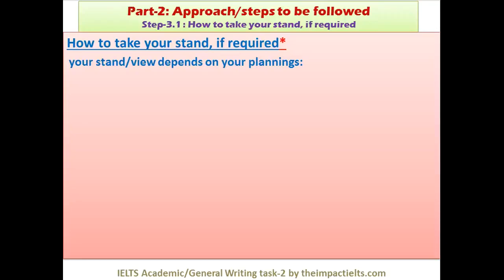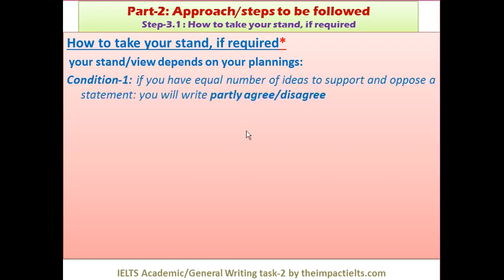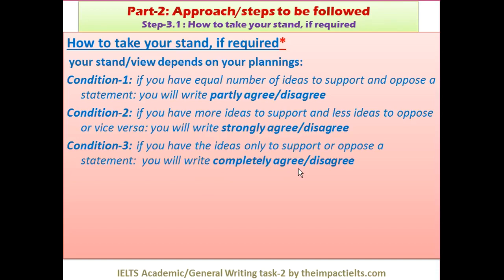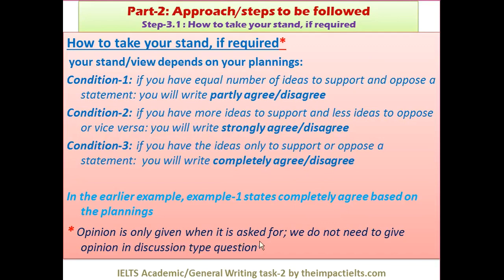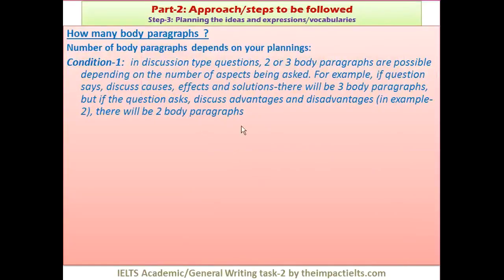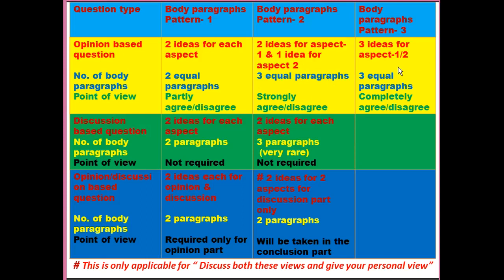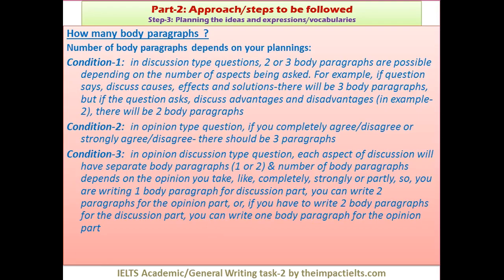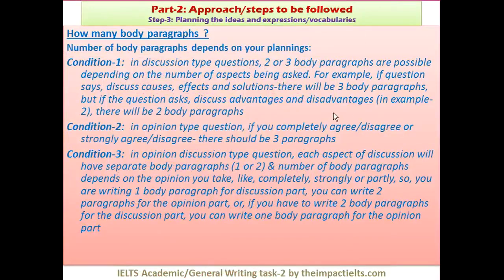How many Paragraphs, Words in each paragraph and Time for each paragraph in IELTS Writing Task 2?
Hello everyone;
IELTS Writing Task 2 Tips and Tricks. How many paragraphs, How many words in each paragraph and how much time for each paragraph. IELTS Writing Task 2 Academic. IELTS Preparation Full Course (2022)